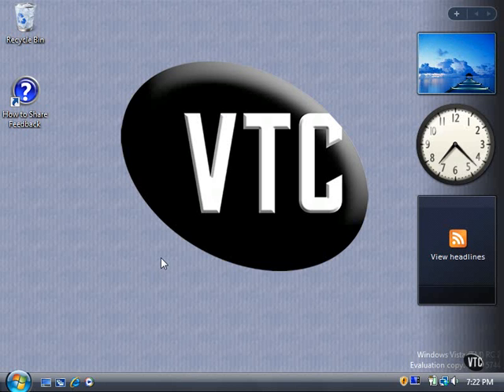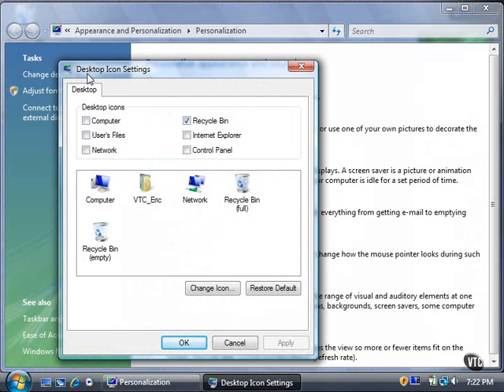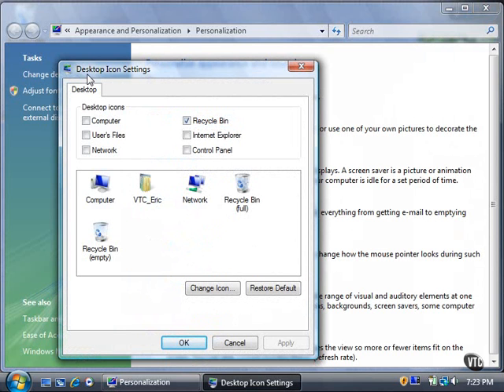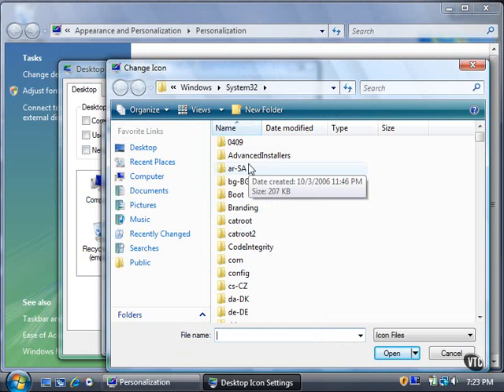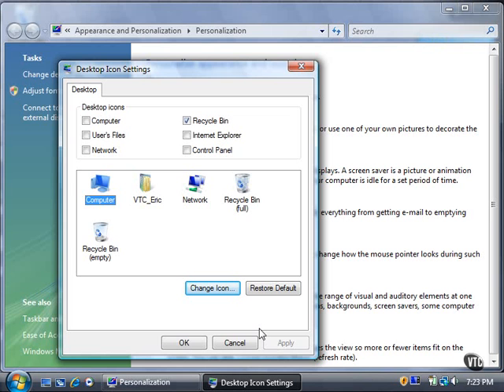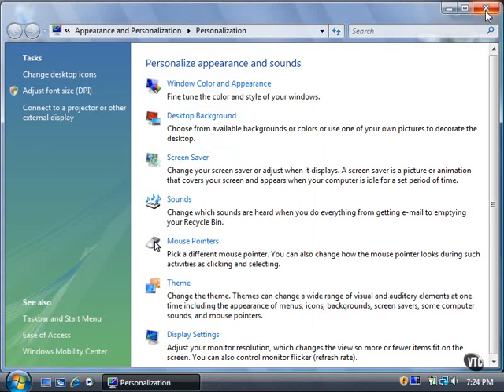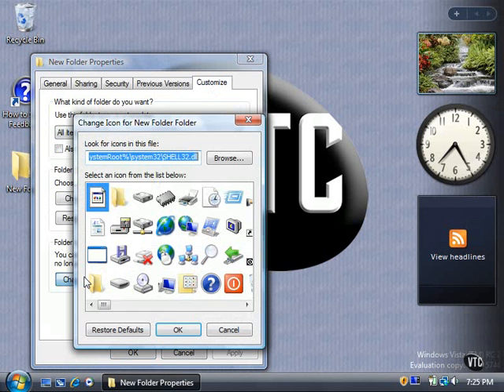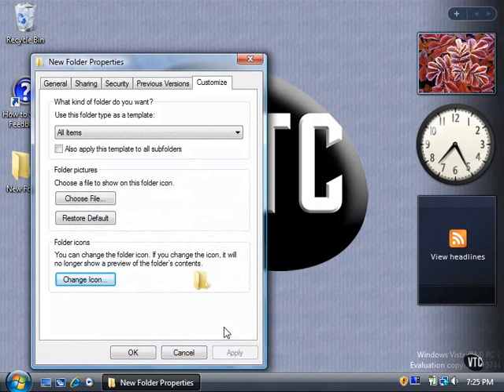Chapter03.Personalizing Windows Lesson09.Change Desktop Icon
Change Desktop Icons in Windows vista